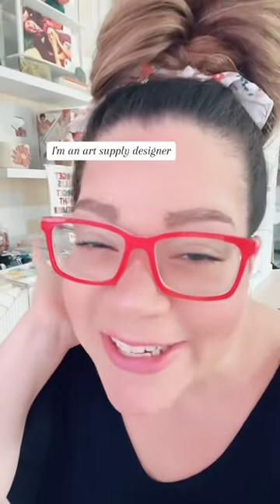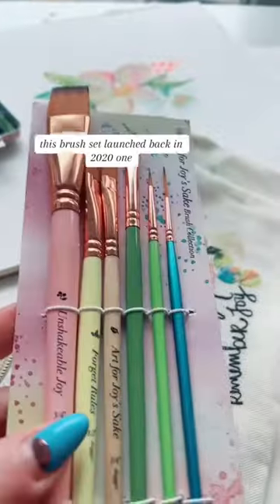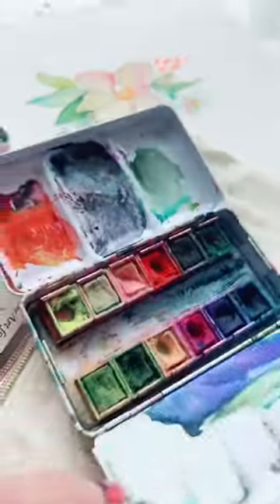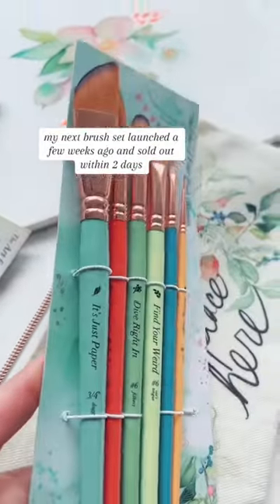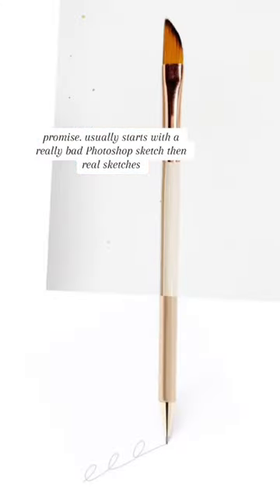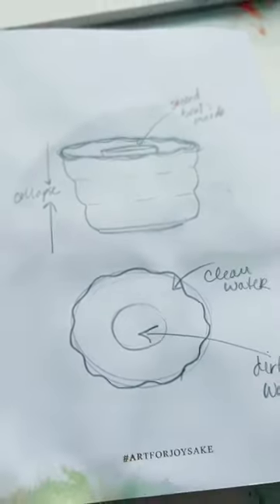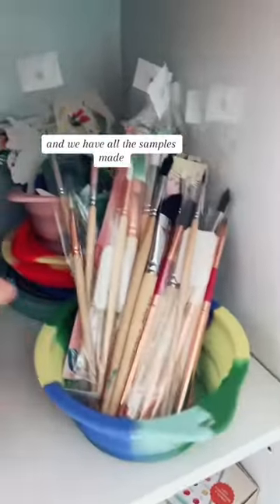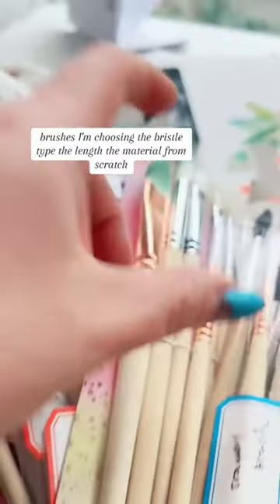I Design Art Supplies💃🏻🎉🎨🤷🏻‍♀️ @creatorsupportpod